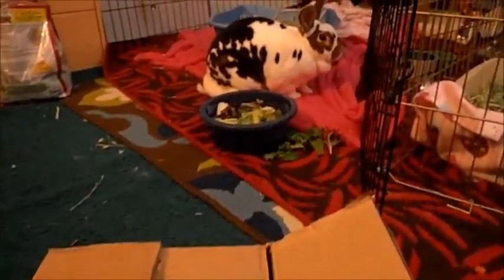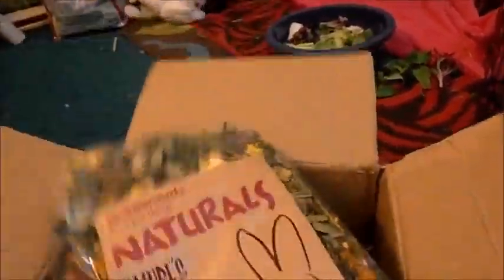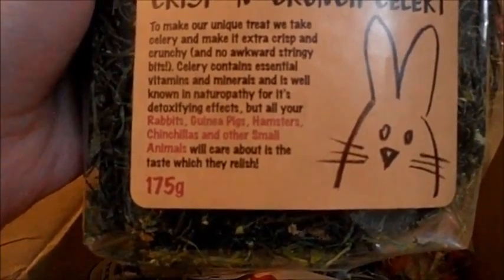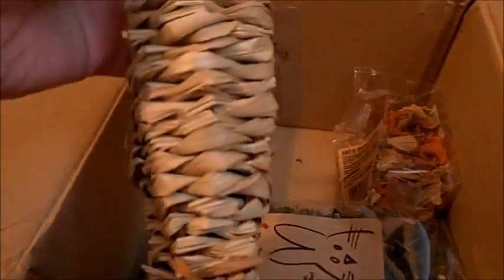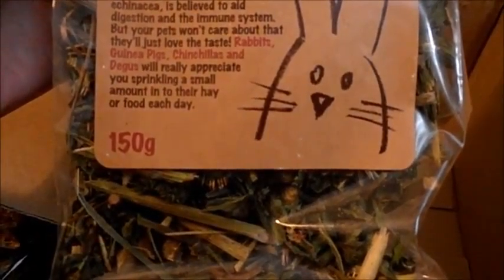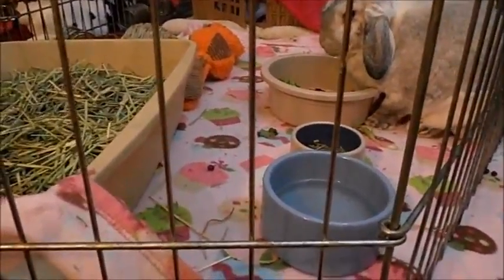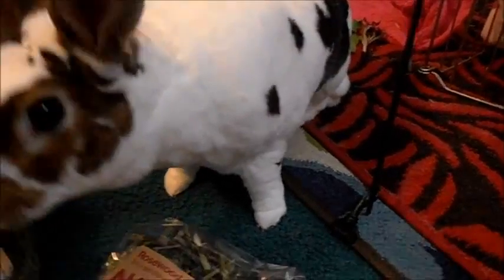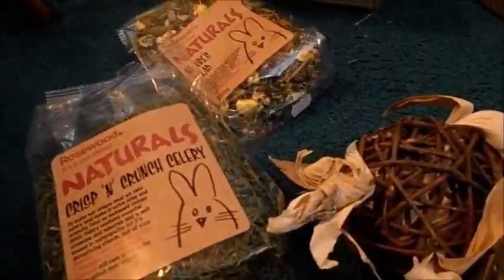Bunny box unboxing / Our first box!!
So today my girls ( my bunnies) Bunny Box came in the mail and I was so excited to see what we got!I'm so happy with all of the great things that came in the box and I will keep getting my girls their monthly box this was a big hit!! I will be sure to spread the word to the Rabbit Rescue I volunteer with and all my other bunny owner /friends!
 You can find the Bunny Box on the following places